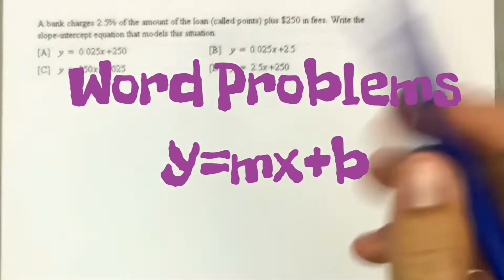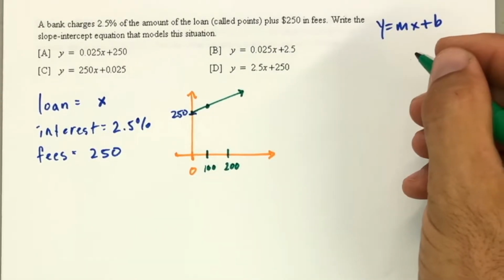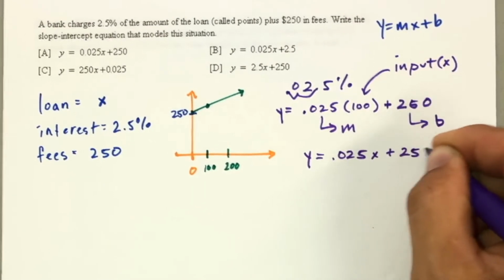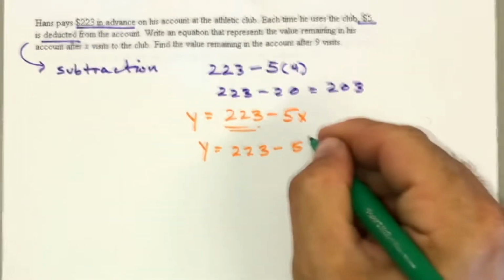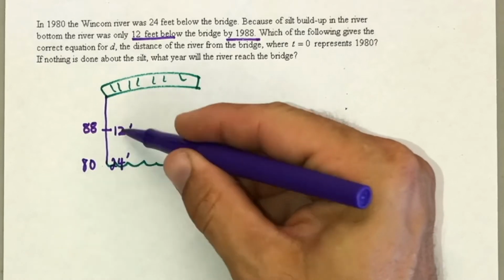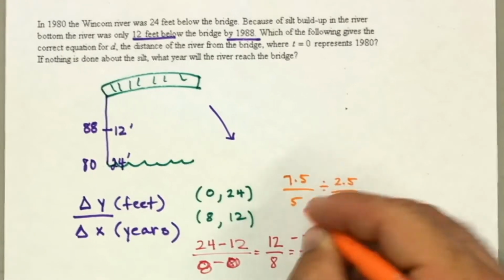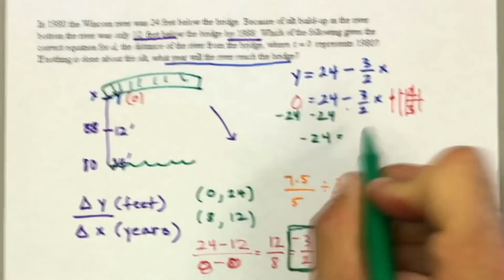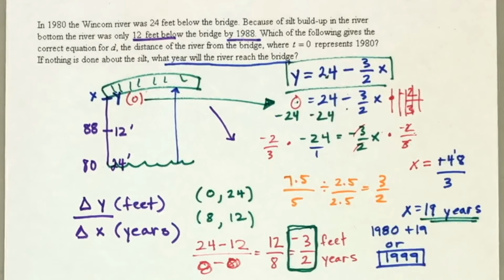How to solve linear word problems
Learn how to list graph and simulate word problems to create linear equations in slope-intercept form (y=mx+b)